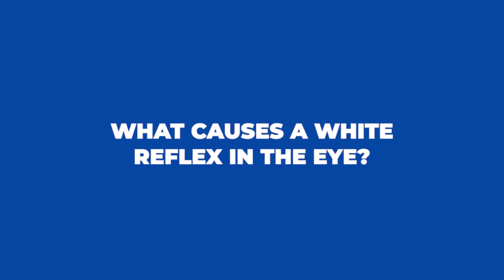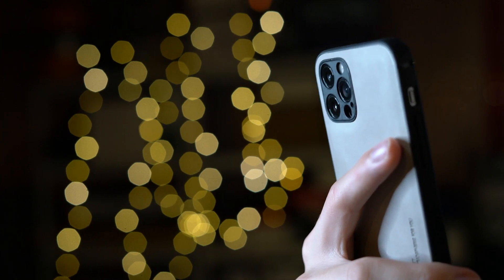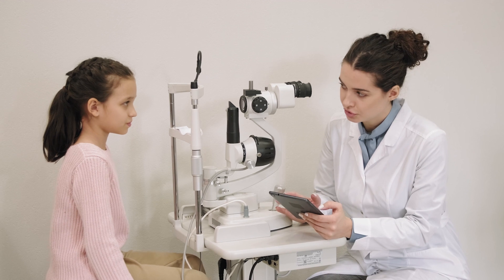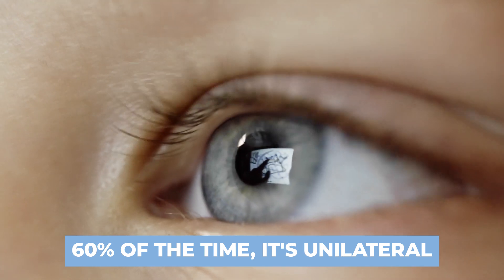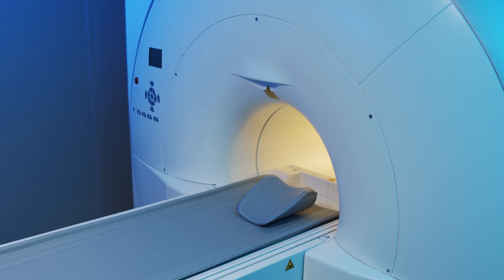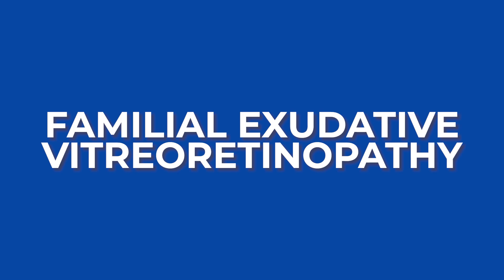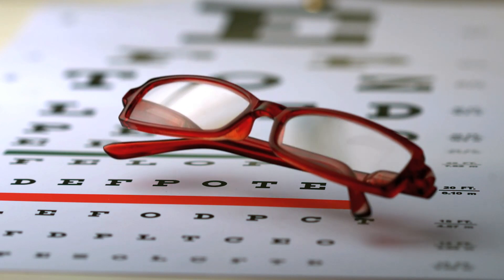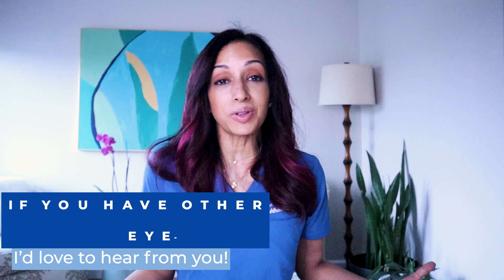White Spot In Your Baby's Eye? Eye Doctor Explains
Have you noticed a white spot in your baby's pupil?⚪️🧐 Or a white reflex when taking a photo?
In this video, Dr. Rupa Wong, ophthalmologist and eye surgeon, explains all about it. In the meantime, I hope this gives you a little bit of extra education. 👩‍🏫

00:00 : Did you notice a white spot in your baby's pupil?

00:36 : What causes the white reflex in my baby's eye?

01:36 : What is leukocoria?

02:20 : What are the biggest concerns when a baby has a white spot in the pupil?

03:04 : Are eye cancers inherited?

03:42 : How is an exam done on a baby with retinoblastoma?

 04:10 : What are other reasons babies can have a white reflex besides cancer?

05:11 : How dangerous is a white reflex in a child’s eye?

The Author does not pro­vide any med­ical advice on the Site. Access­ing, viewing, read­ing or oth­er­wise using this content does NOT cre­ate a physician-patient rela­tion­ship between you and its author. Pro­vid­ing per­sonal or med­ical infor­ma­tion to the Principal author does not cre­ate a physician-patient rela­tion­ship between you and the Principal author or authors. Noth­ing con­tained in this video or it’s description is intended to estab­lish a physician-patient rela­tion­ship, to replace the ser­vices of a trained physi­cian or health care pro­fes­sional, or oth­er­wise to be a sub­sti­tute for pro­fes­sional med­ical advice, diag­no­sis, or treatment. You should con­sult a licensed physi­cian or appropriately-credentialed health care worker in your com­mu­nity in all mat­ters relat­ing to your health.